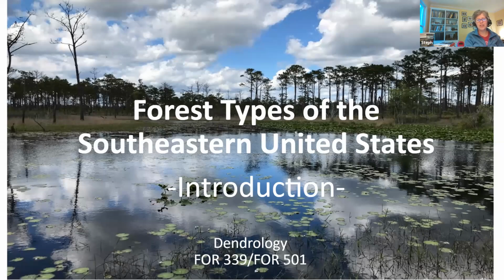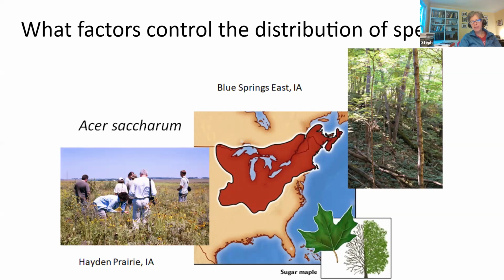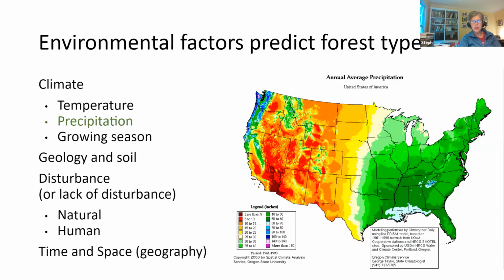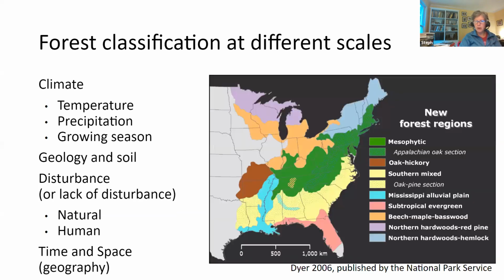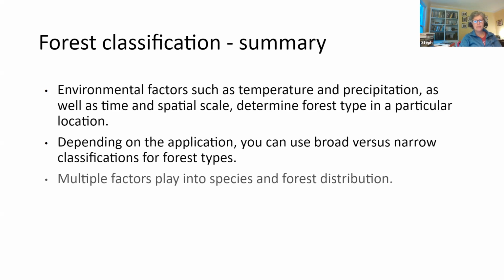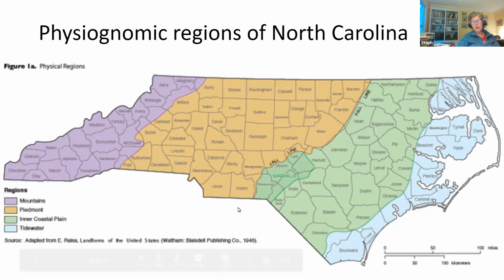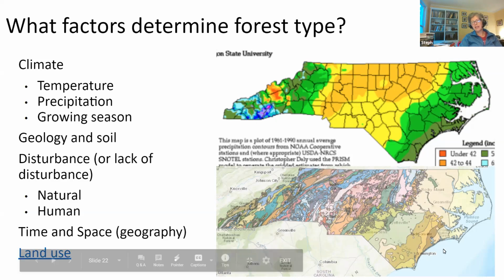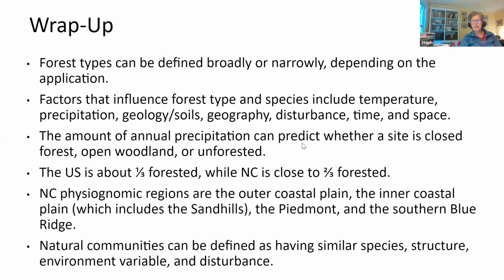Introduction to Forest Types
Introduction and context for our Forest Types lectures.